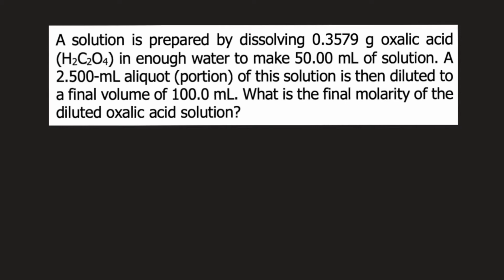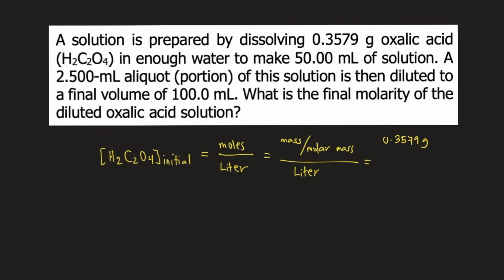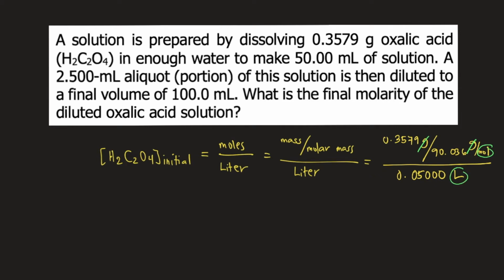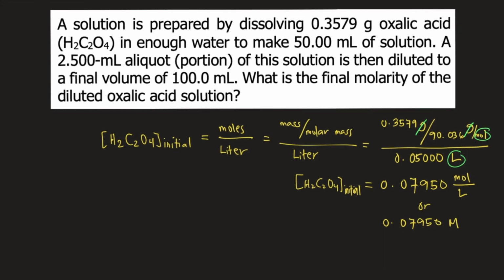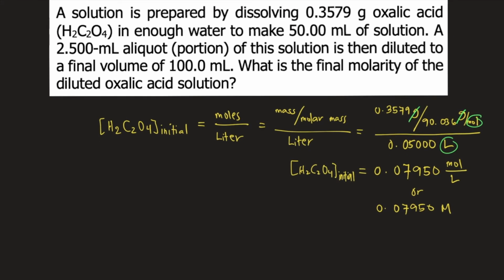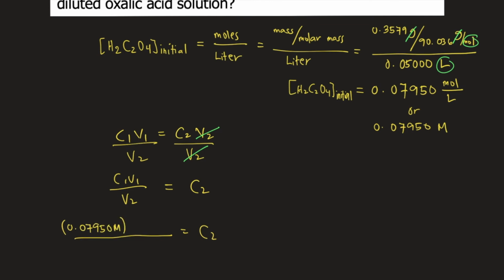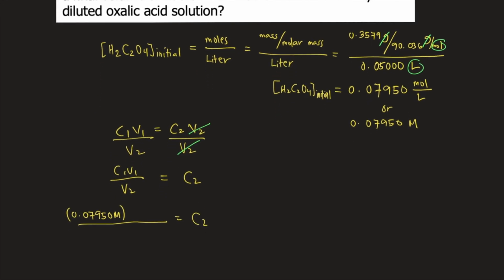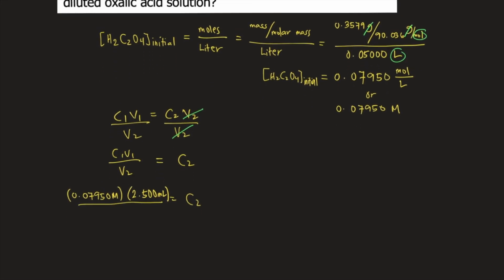A solution is prepared by dissolving 0.3579 g oxalic acid (H2C2O4) in enough water to make 50.00 mL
A solution is prepared by dissolving 0.3579 g oxalic acid (H2C2O4) in enough water to make 50.00 mL of solution. A 2.500-mL aliquot (portion) of this solution is then diluted to a final volume of 100.0 mL. What is the final molarity of the diluted oxalic acid solution?